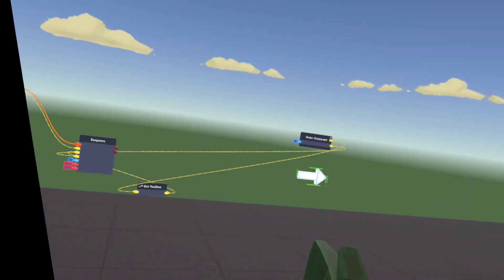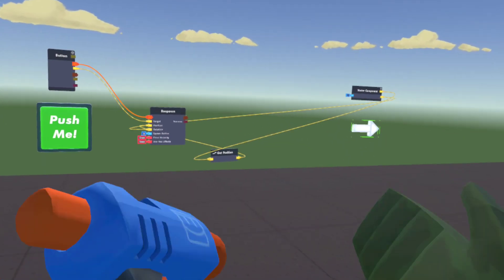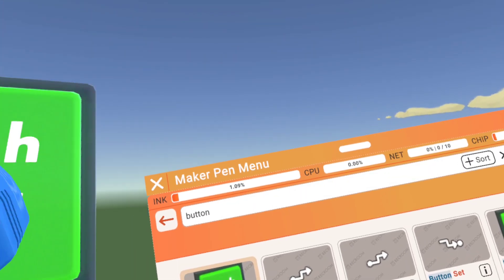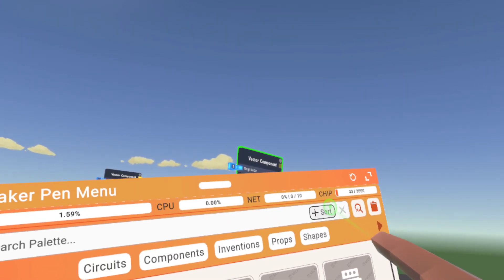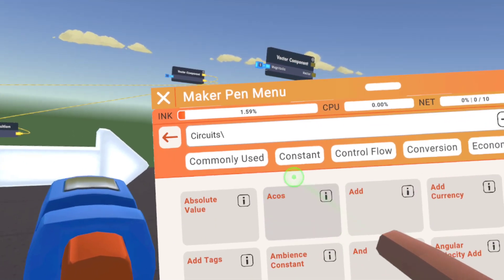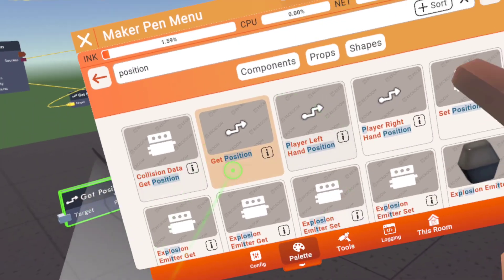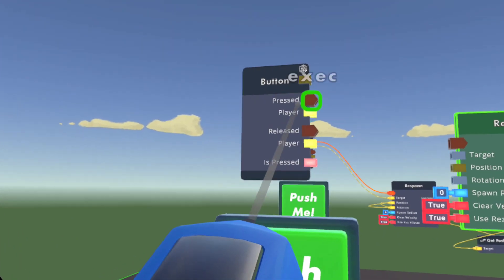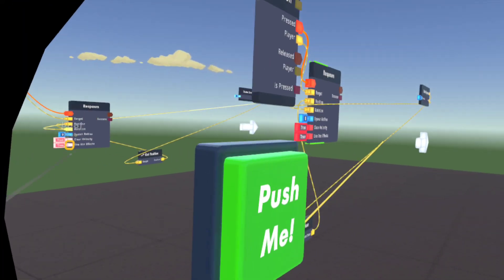How to make teleporter in rec room